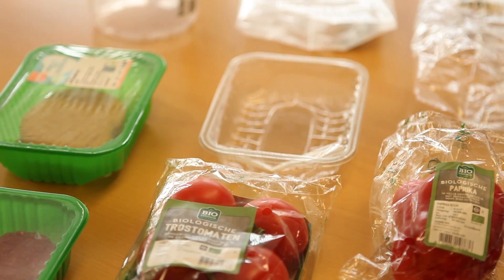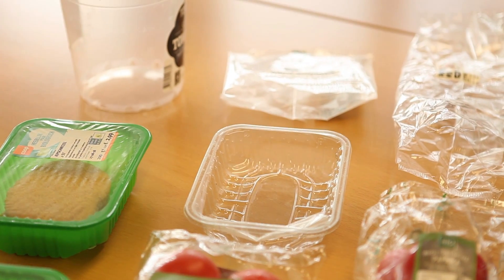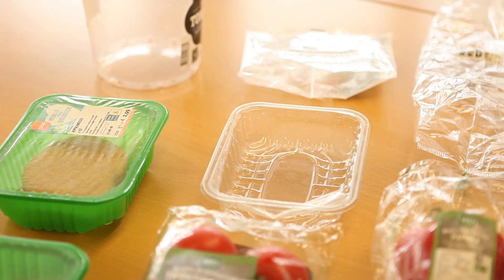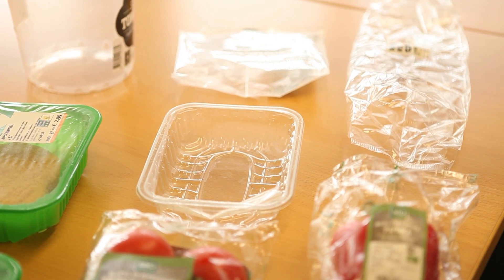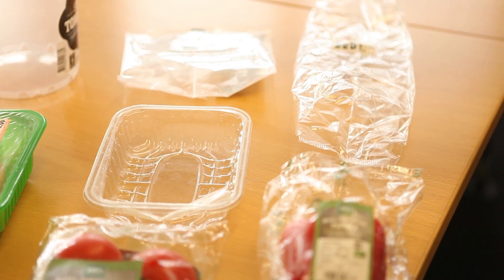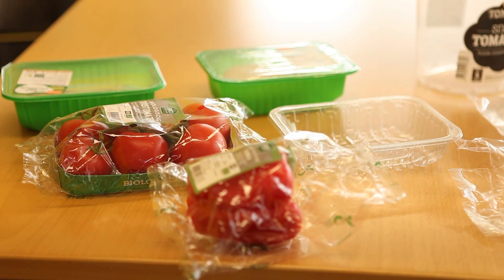SPCEx_Module_3_3-2-1_Bio4Pack_renewable_packaging-video